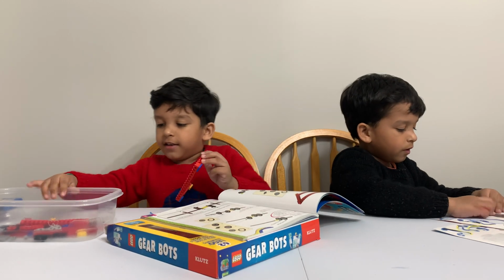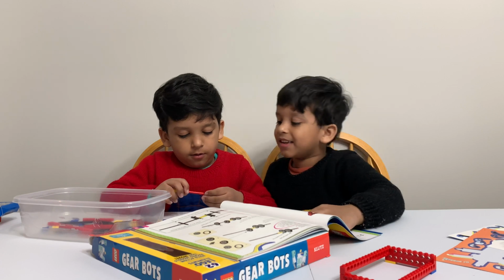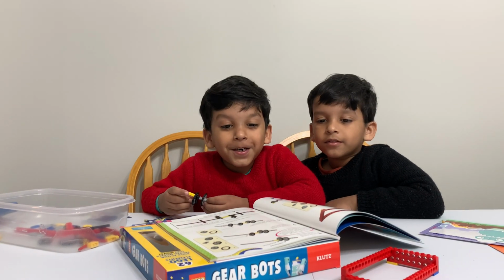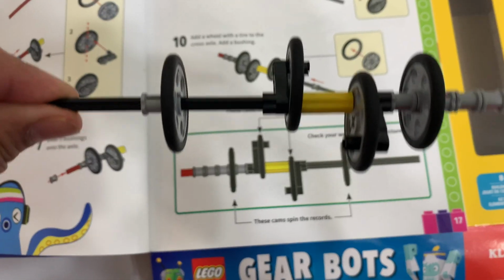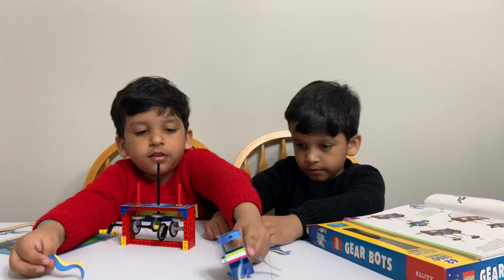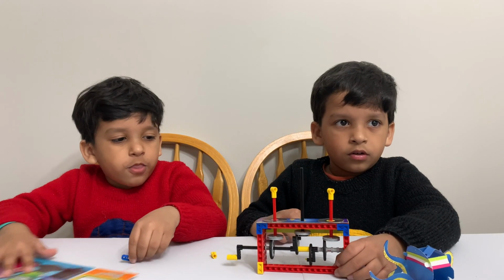How to learn about different motions and their correlation | GEARBOT an AMAZING LEGO and CRAFT TOY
Twin brothers unboxing Klutz GEARBOT toy set/stem activity kit. It comes with LEGO sets and crafts, this toy is amazing fun for kids five years old and above. stem activity toys and kids will learn about different motions and their correlation just by switching a few parts. An excellent toy which provide hours of fun and engagement, keep those creative brain busy.

This set has 8 kinetic driven kinetic creatures called gearbots with detailed instructions and we can make unlimited number of gearbots with our imagination. Be creative and have fun.

Kids love LEGO, crafts and bots; this set is an amazing combination of all three and kids can learn while having so much fun. stem activity toy, fun building and amazing learning, problem solving and unlimited fun.